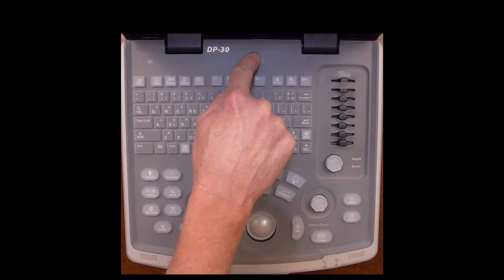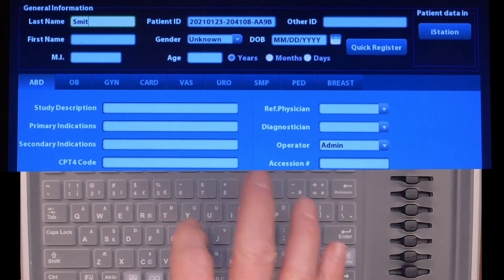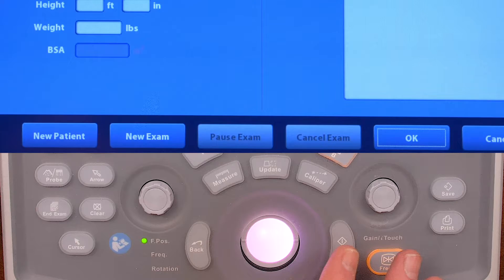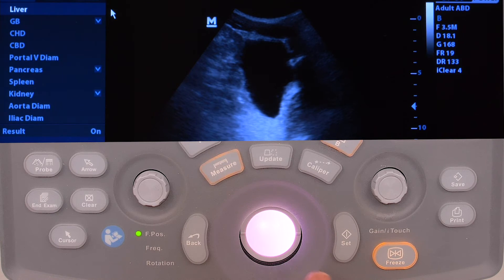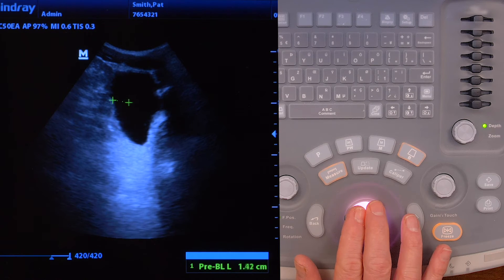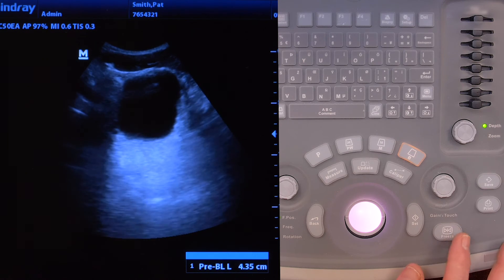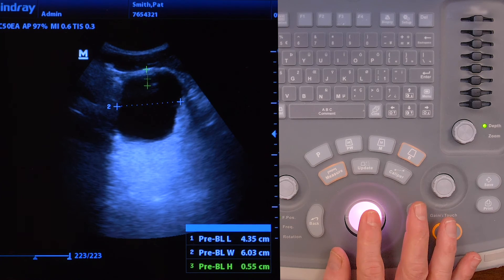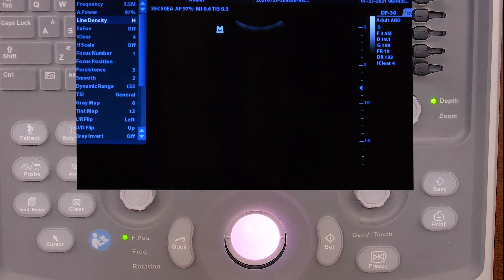US BLADDER WITH SOUND